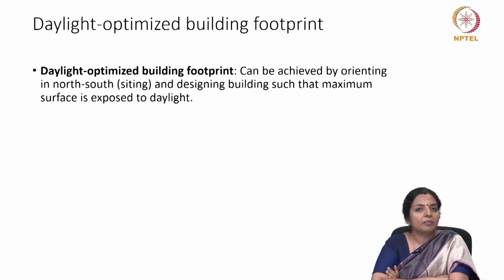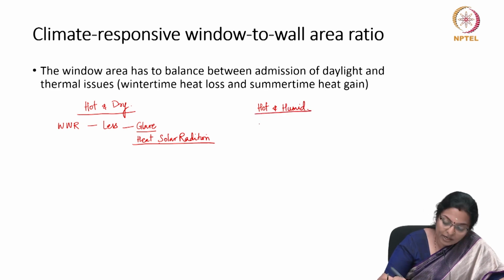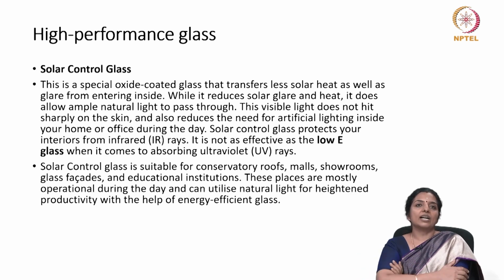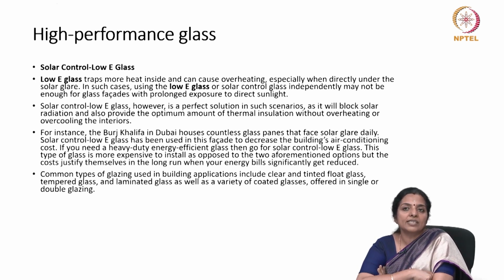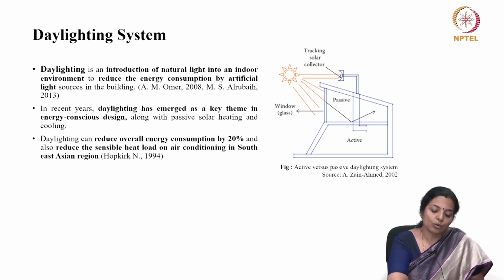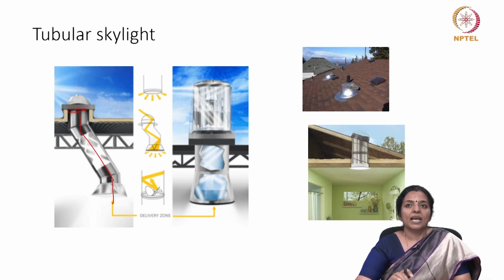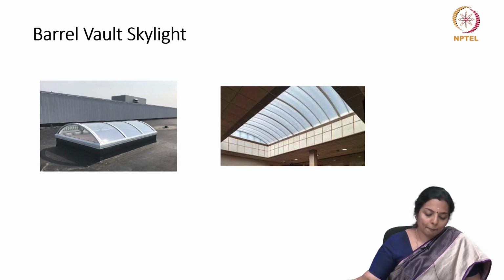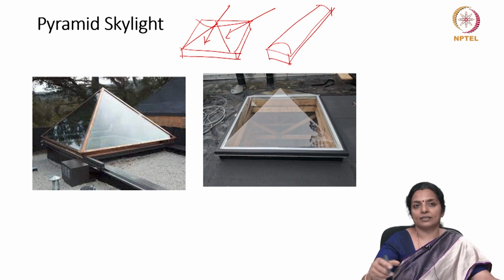Daylighting optimized skylights